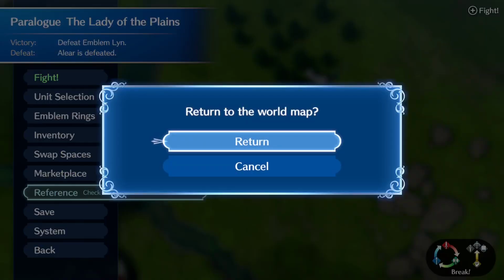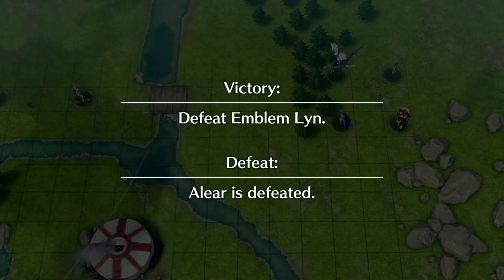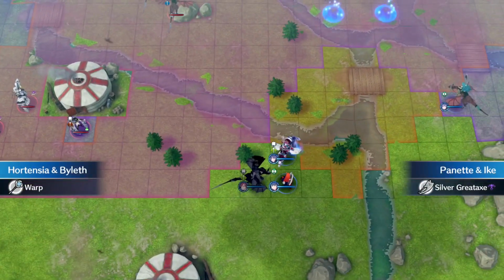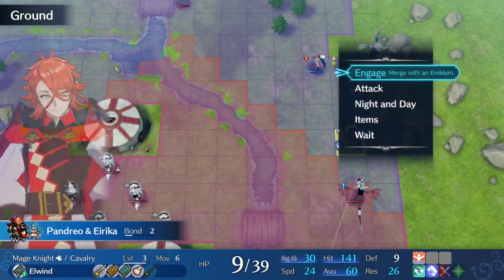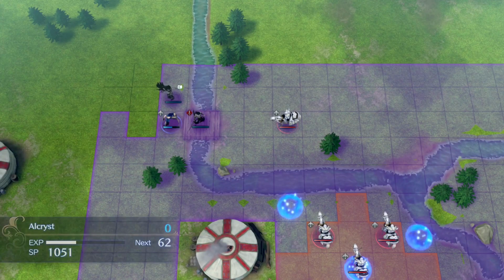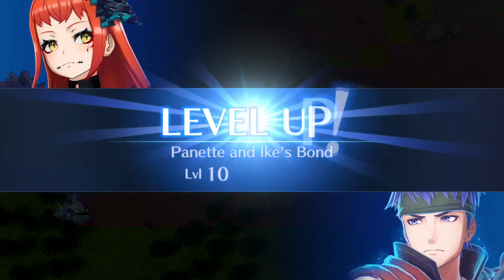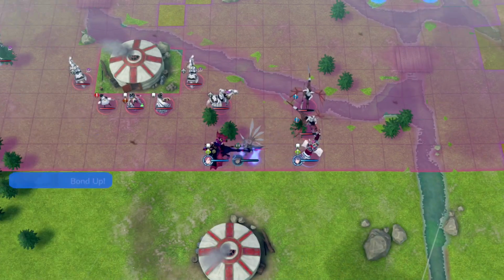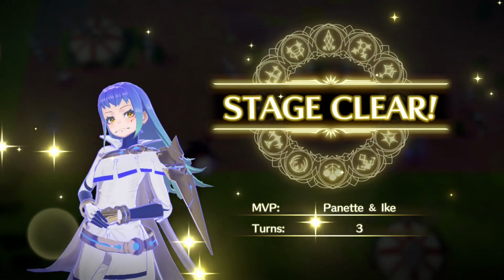Fire Emblem: Engage - Lyn Paralogue 3 Turn [Maddening]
Panette SMASH